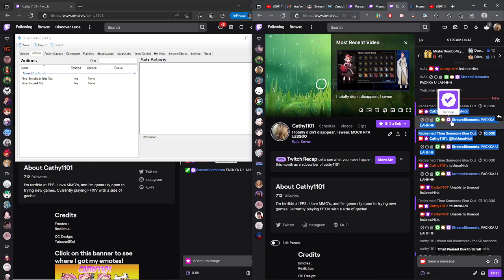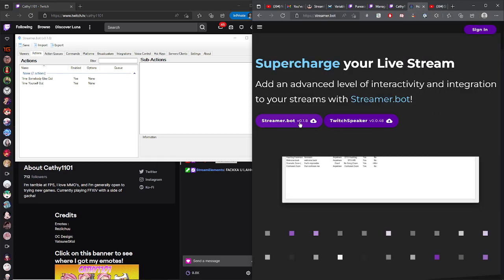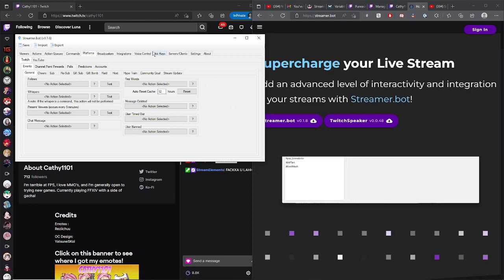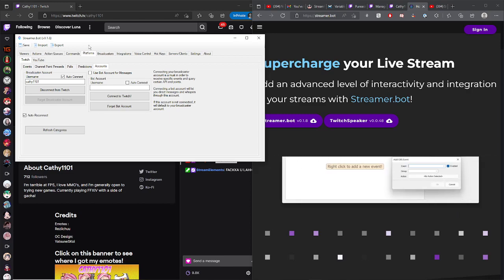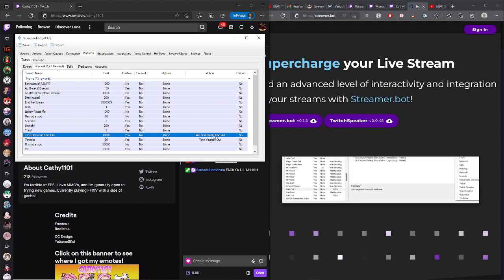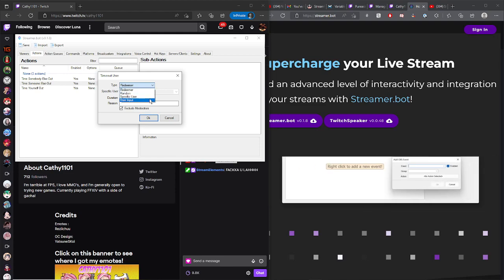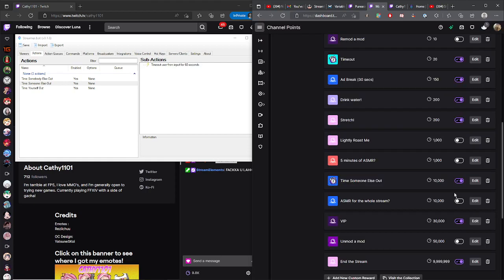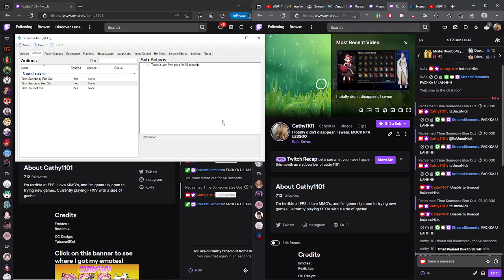scuffed twitch tutorial: how to time someone out via channel points redemptions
pls be sure to support ya boy nutty and sub to his channel!

and in case y'all want it, here's my discord server